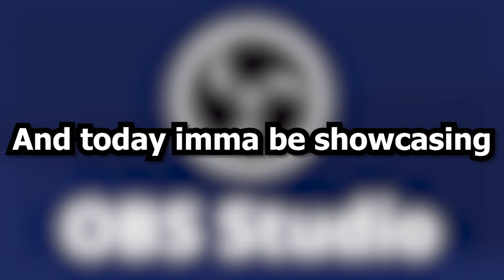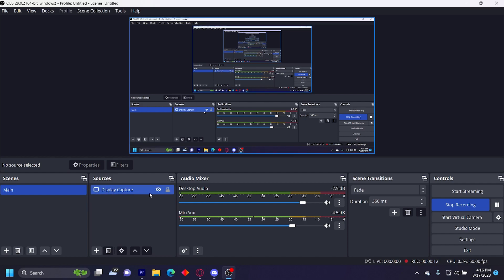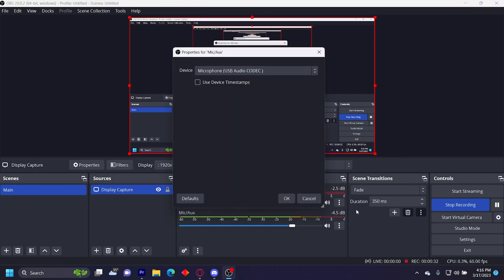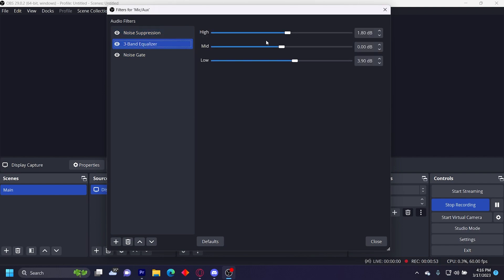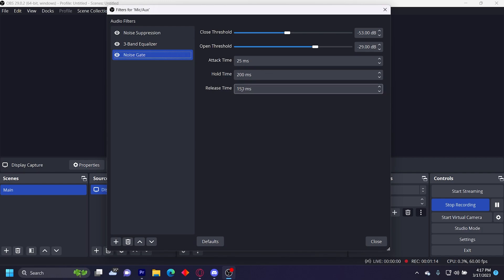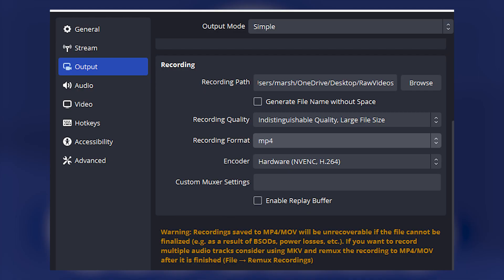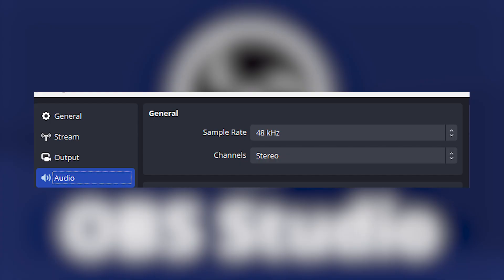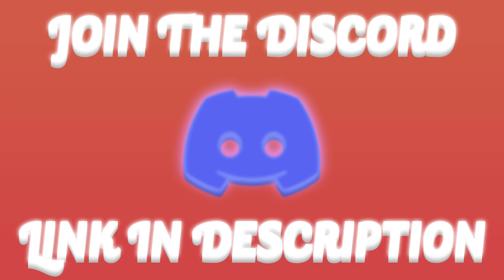My OBS SETTINGS for the BEST quality | Tutorial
in this video ill be showing you my obs settings for the best recording quality